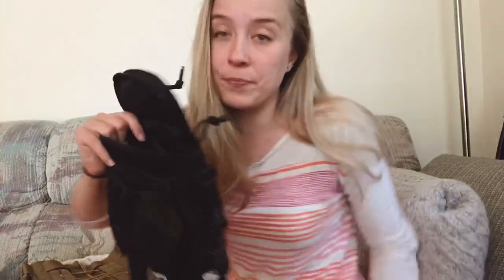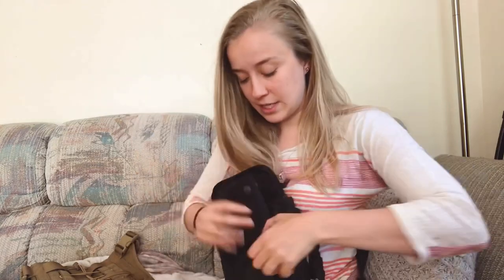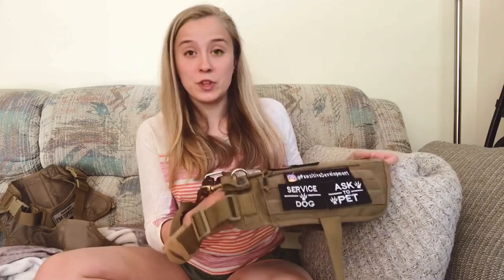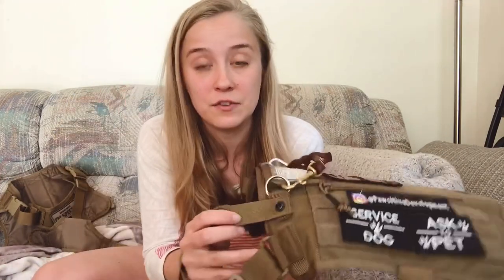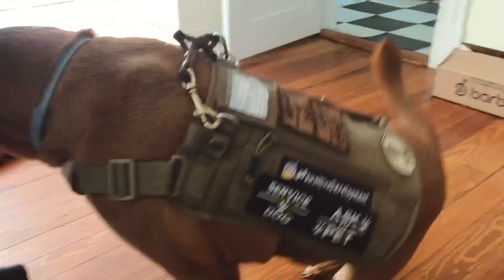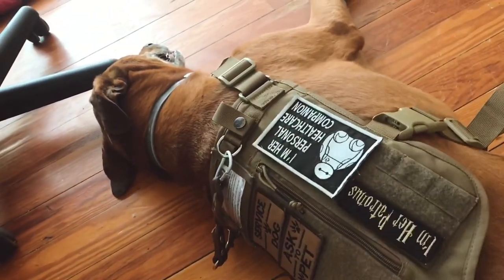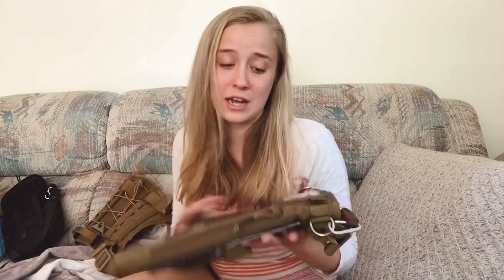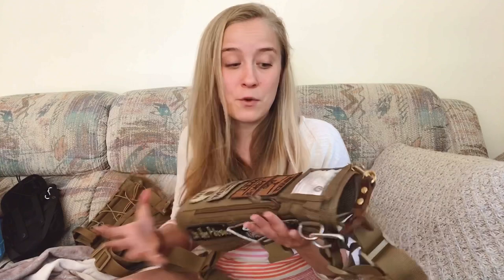One Tigris Gear Review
Reviewing the Tolle Treat Bag, Apollo Harness, and FireWatcher Harness by One Tigris.